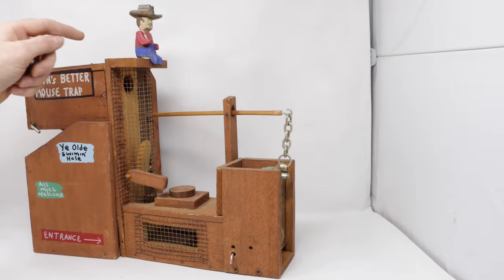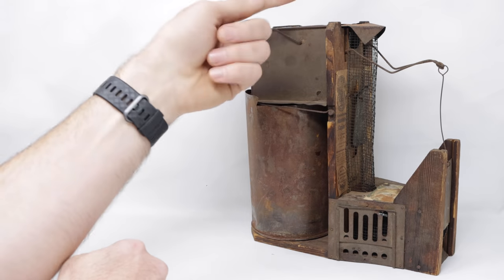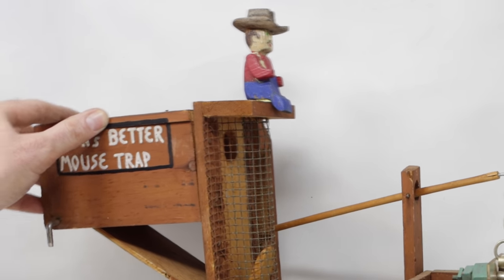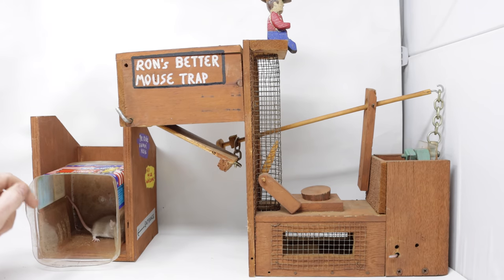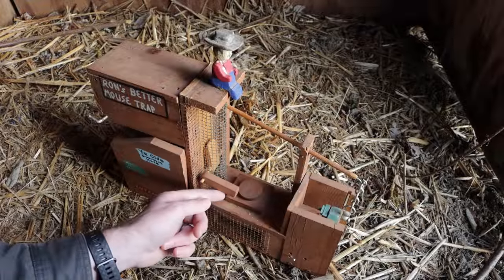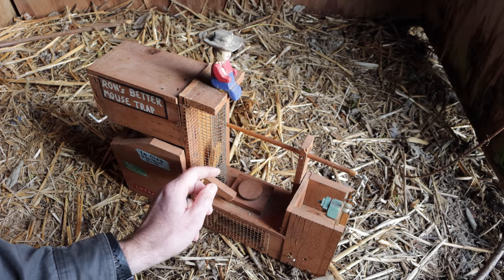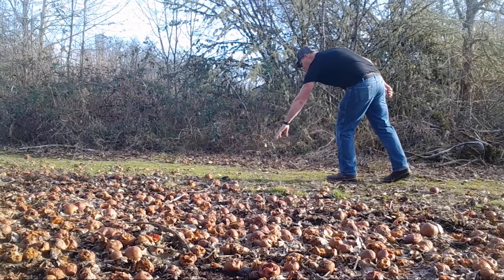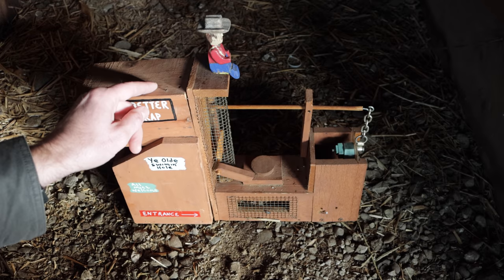Cowboy Ron's Better Mouse Trap Catches Mice In The Barn - Mouse Trap Folk Art - Mousetrap Monday